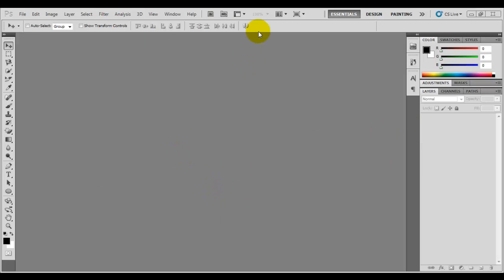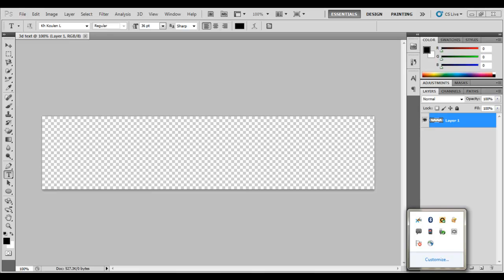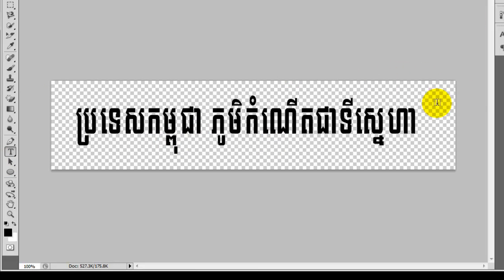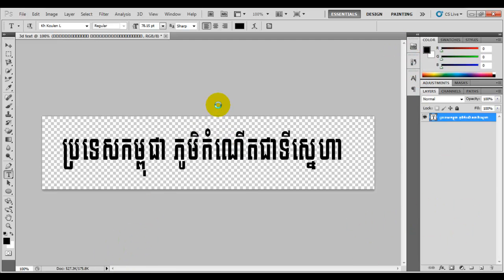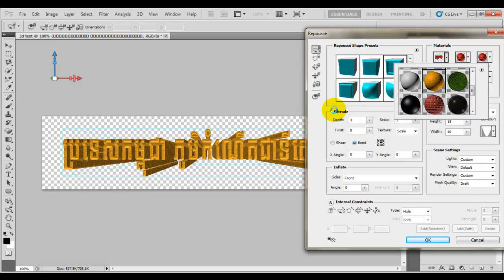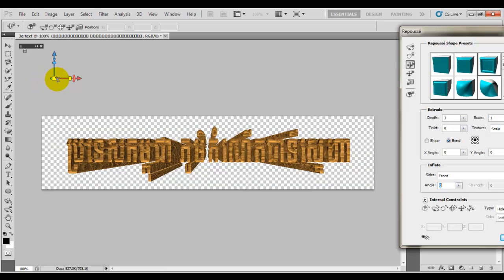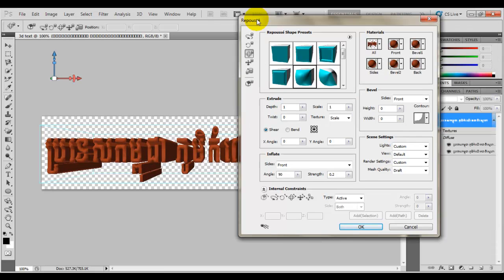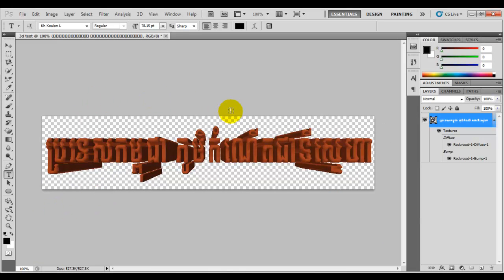how to make 3D text in adobe photoshop cs5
It's just a basic 3D text for whom didn't know how to make it. I hope this tutorial will help you.

Thanks